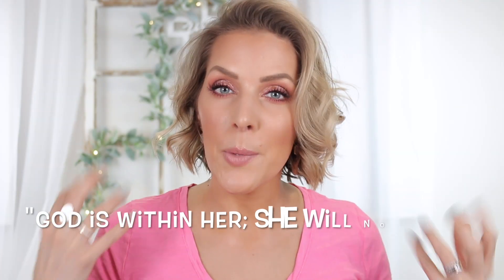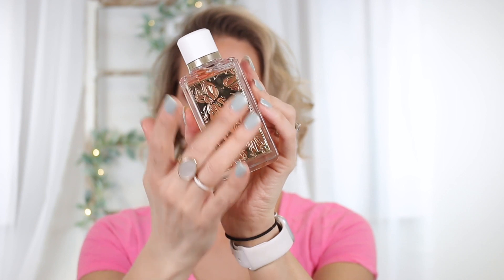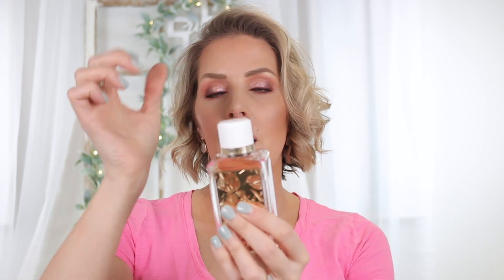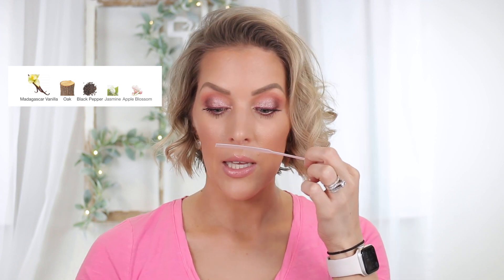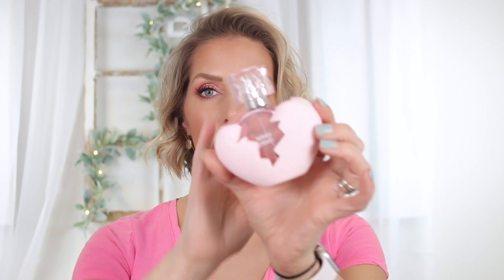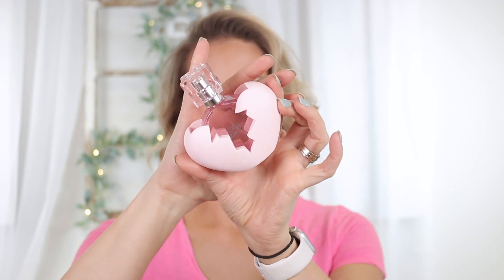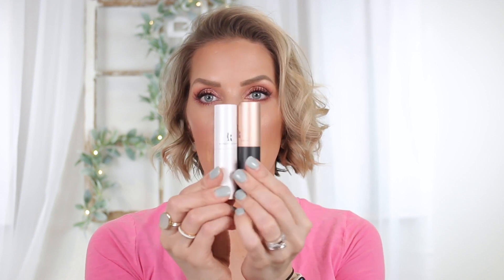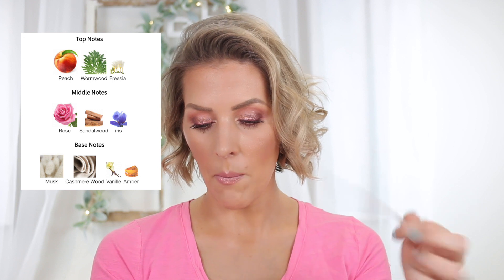FRAGRANCE HAUL | NICHE, DESIGNER, CELEBRITY, AFFORDABLE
ALL PRODUCTS LINKED BELOW! **WATCH IN 1080HD**  I am finally getting around to filming another collective fragrance haul. What fragrances have you been loving lately?  I hope you enjoy!

Frequently Asked Questions:
What do I use to curl my hair?

Tender Romance: Can't find it right now...but keep checking discounter fragrance sites.

Clinique Concealer
Pat McGrath Under Eye Setting Powder
Pat McGrath Sublime Setting Powder "Light"
Dior Blush "219"
Merit Highlight "Cava"

Eyes:
Bobbi Brown Pencil "Golden Pink"
Natasha Denona Sunrise Palette
Pixi Endless Silky Eye Pencil for Tightline
Merit Mascara

Lips:
Kosas Lipstick "Rosewater"
YSL Rock and Shine "1": I think they are discontinuing this. :(